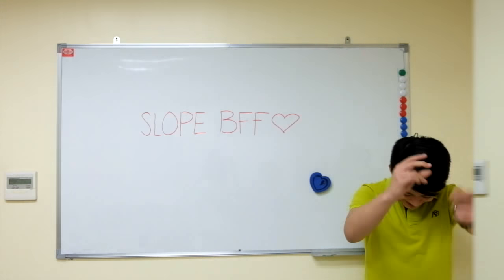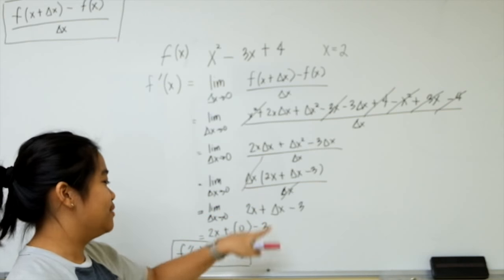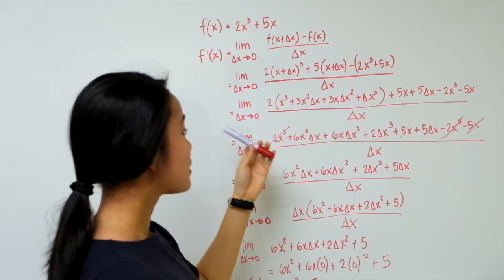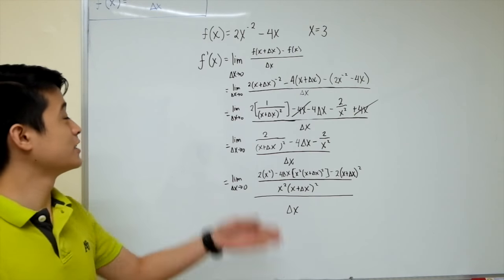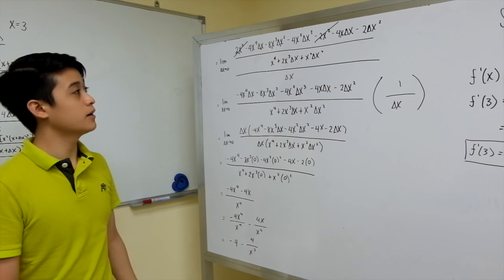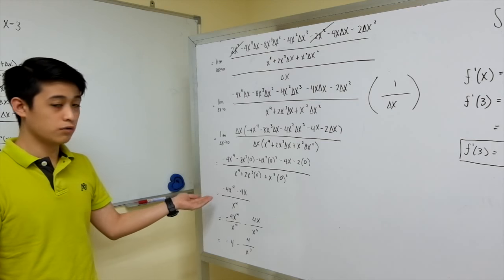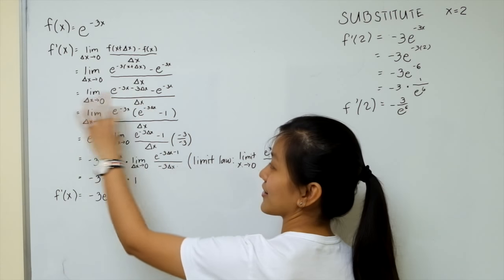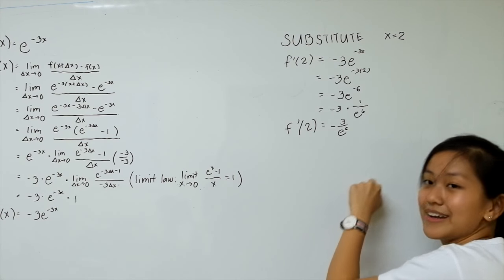Slope of a Tangent Line Using the Limit Process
Introducing SlopeBFFs, the besties that'll help you pass calculus.

Credits to Kendrick Lamar and SZA for their song All the Stars